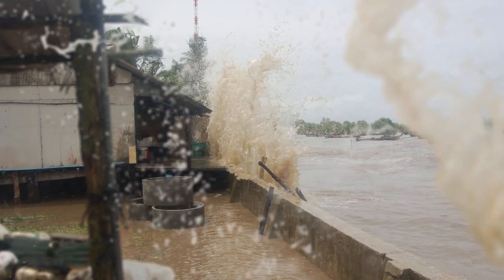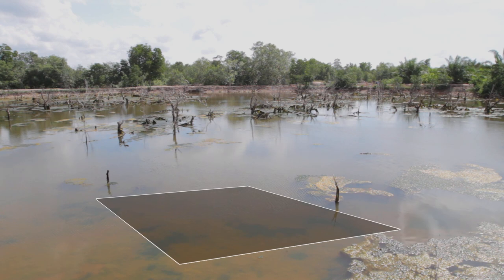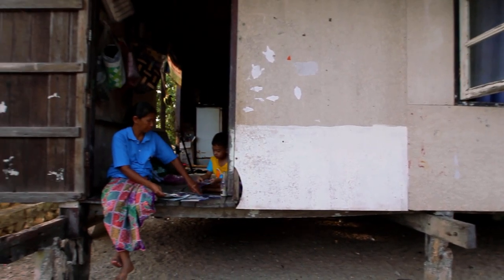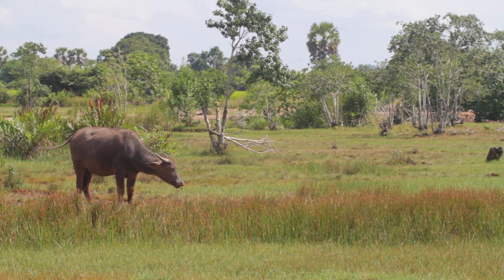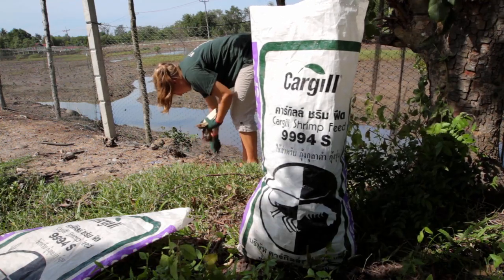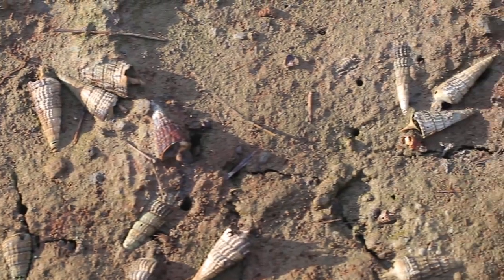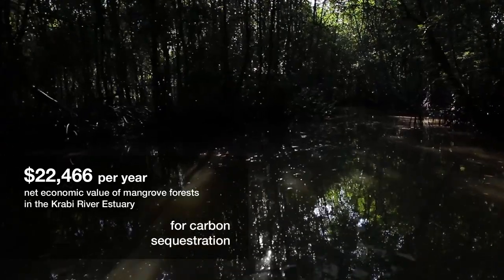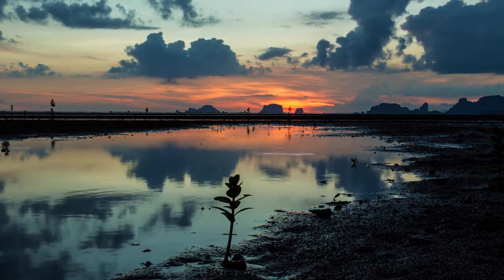Mangroves : Reducing the Risk of Disaster through Nature-Based Solutions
The coastal mangrove forest is the buffer between land and sea, playing the critical role of protecting the land and coastal communities from storms, wind and erosion. The short documentary takes us to an island in Southern Thailand illustrating how mangroves have depleted greatly in the last 50 years, how people have been affected, and shows what is being done to restore these habitats to secure a more sustainable future.

The Mangrove Action Project have been working with IUCN and local sub-district government organizations to demonstrate the model of Community-based Ecological Mangrove Restoration on the island for others to follow at a larger scale. Our vision is to restore abandoned shrimp ponds back into lush mangroves with the local people, greatly improving their lives, securing a more sustainable future, and ensuring the most effective protection from storms for generations to come.

And to find out more about the Mangrove Action Project and their unique approach to mangrove restoration, please visit: